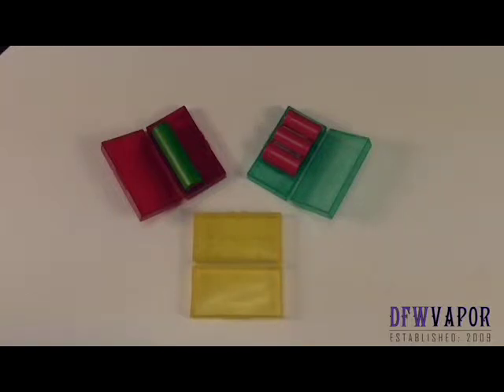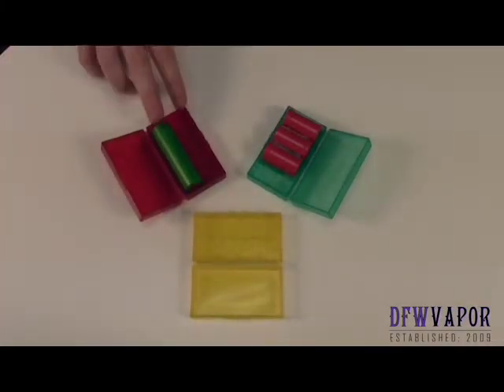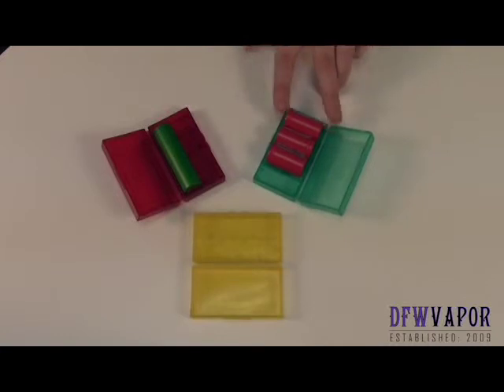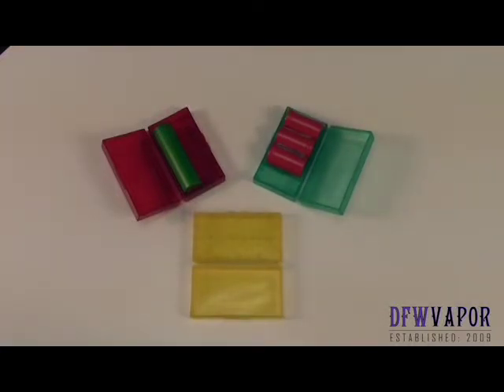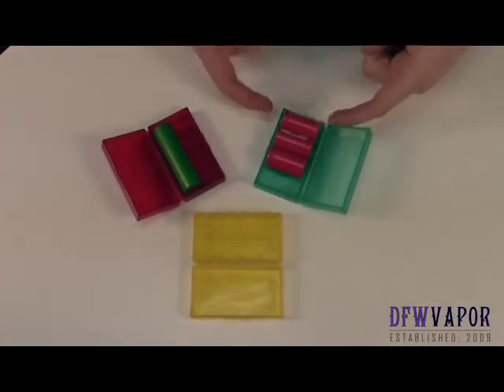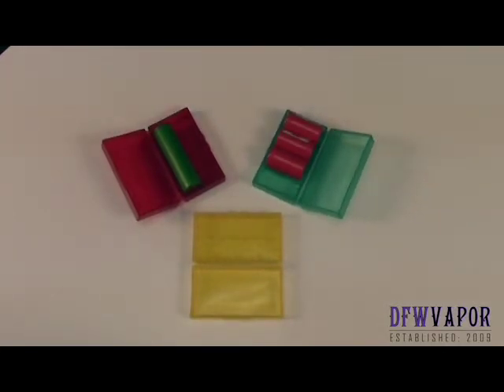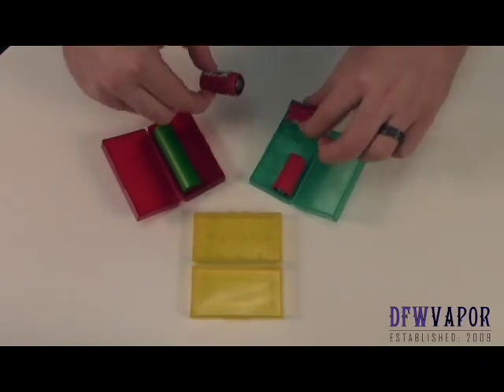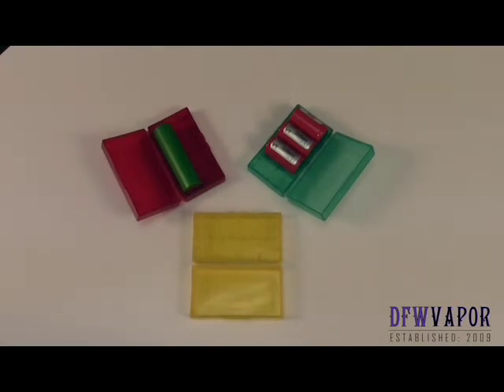Efest Battery Case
This is a crash course on functionality and getting the most out of the Efest Battery Case.